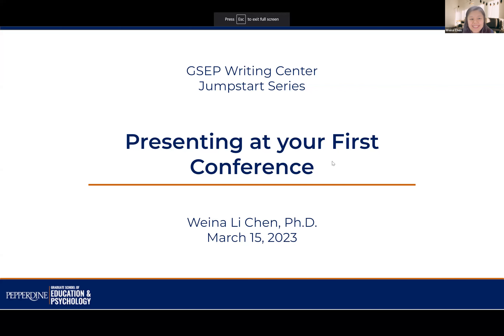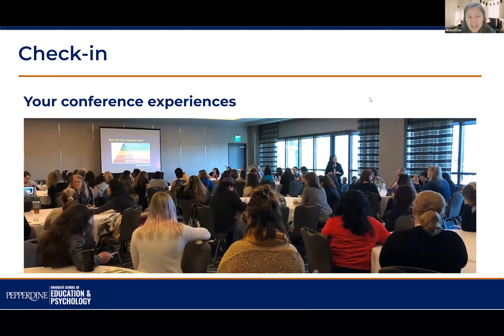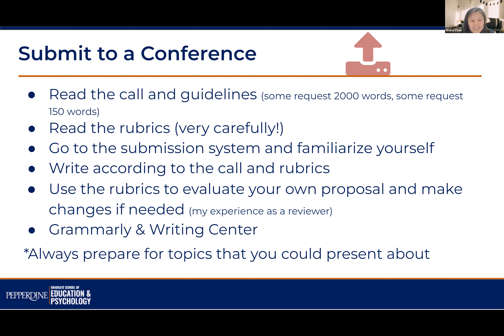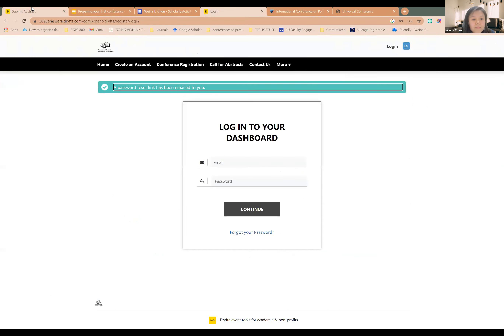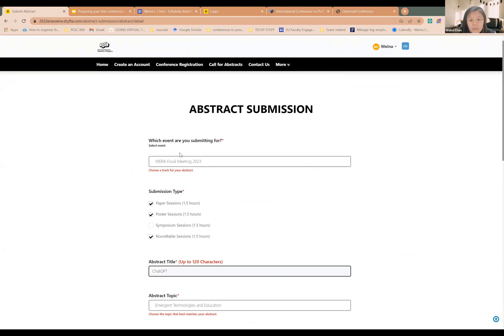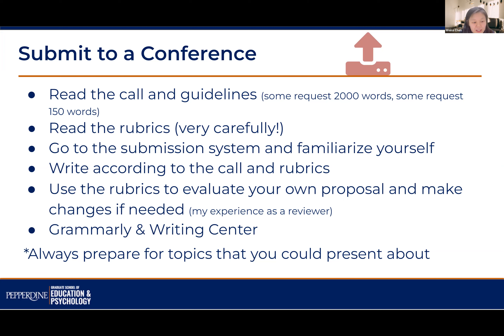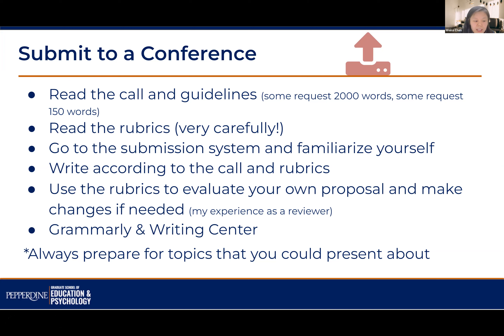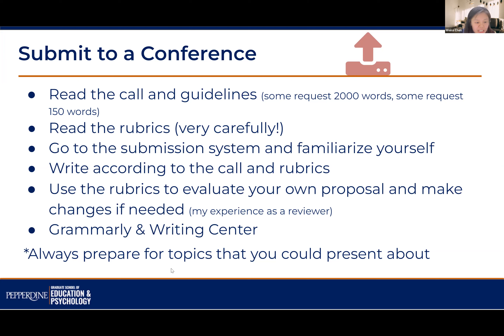Presenting at your First Conference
This video shares information about how to prepare students for their first academic conference.